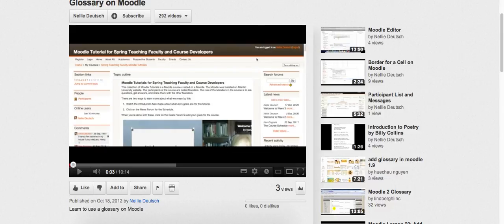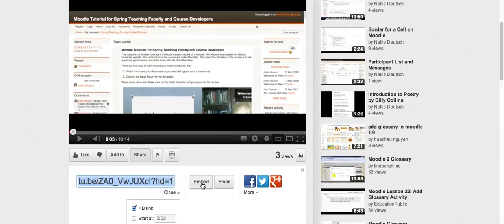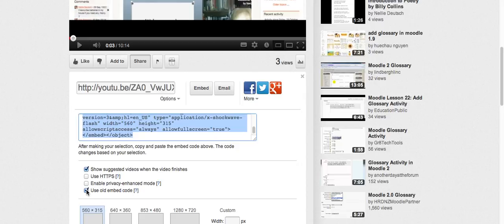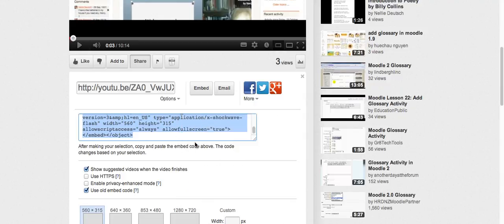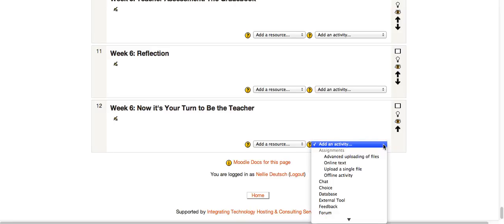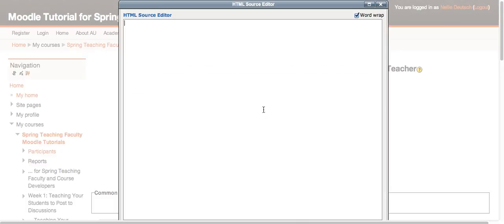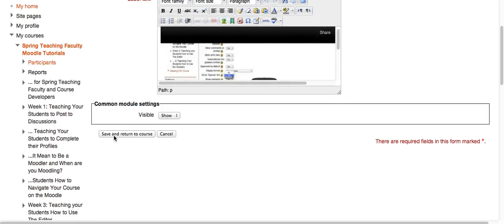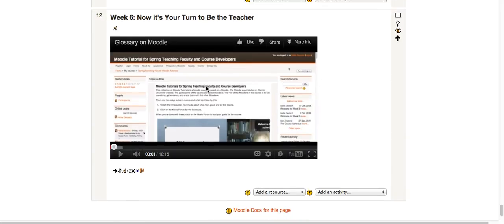How to embed HTML on Moodle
Learn how to embed HTML Code on Moodle. You can learn more about Moodle at Moodle for Teachers free online professional development courses

Moodle for Teachers (M4T) is a free online school. M4T was developed in 2009 by Dr. Nellie Deutsch to bring free e-learning to developing and developed countries in blended and fully online programs. The aim of the online school is to provide free Moodle training for teachers, technology coordinators at schools and businesses, and ICT leaders around the world. In addition, M4T offers free  professional development courses, MOOCs, webinars, online conferences, and other online events foe educators around the world.

To learn more about the site and how you can make the most of the free online courses, conferences (CO09-CO20/MMVC11-20), get a certificate, organize or join MOOCs (Moodle and Virtual Worlds), please read about the site, follow the Frequently Asked Questions (FAQ), and use the support to ask questions, add comments, and make suggestions.